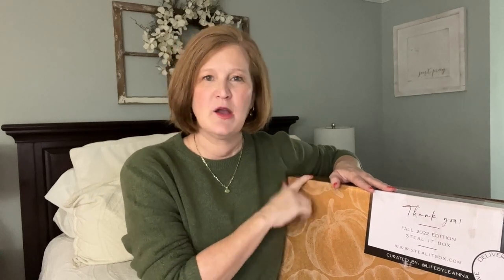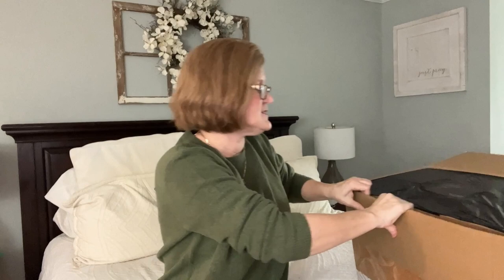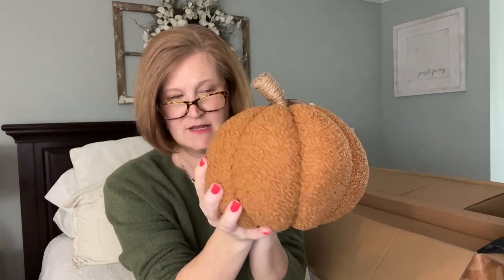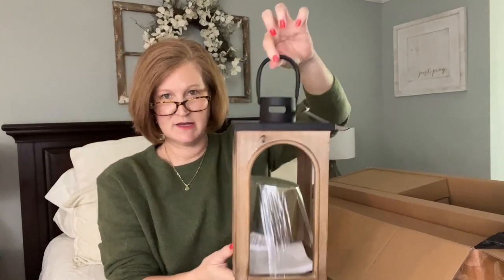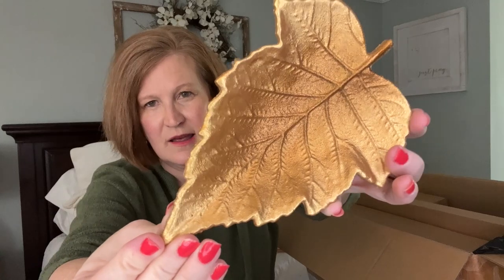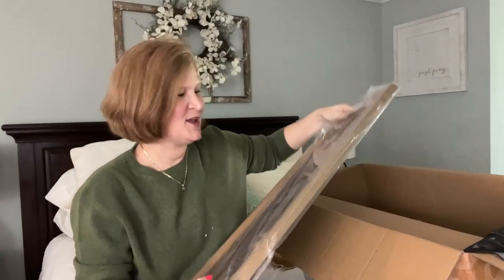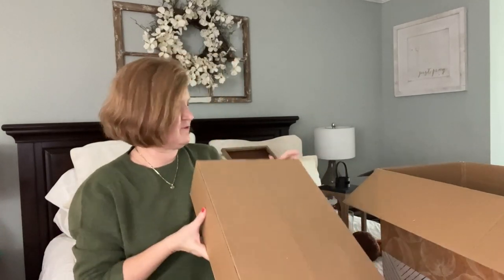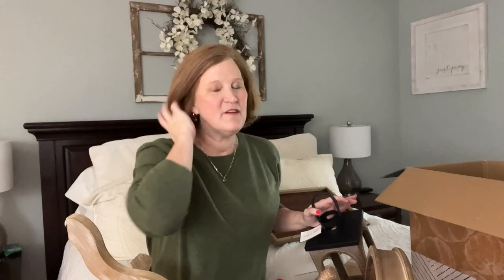Steal It Box by Decor Steals | Fall 2022 | You Won't Believe What They Put Inside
Hi Sunshines!  The Fall 2022 Decor Steals Steal It Box is HERE!  I hope you enjoy this touch of Fall on this hot Summer day.  It would mean the absolute world.

This is a one time purchase not a commitment to future boxes.

Kristy Smith
1395 E Cobb Dr

LIFESTYLE BOXES
⭐️Fab Fit Fun - Get $10 off your first box by clicking